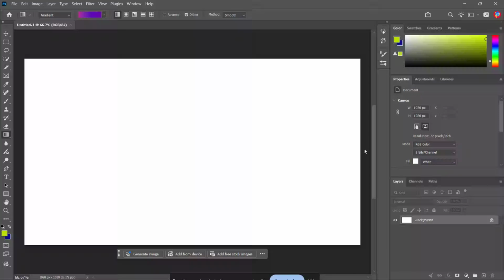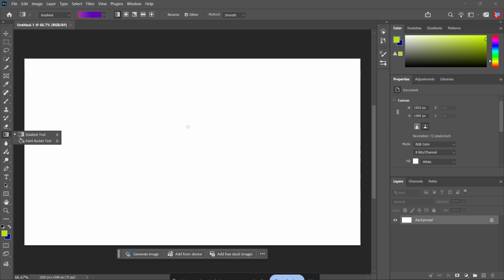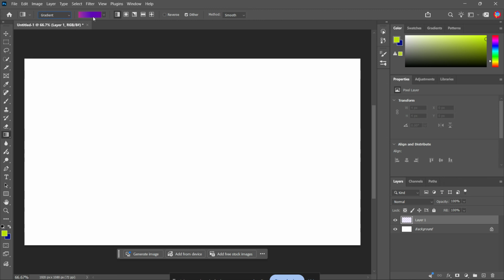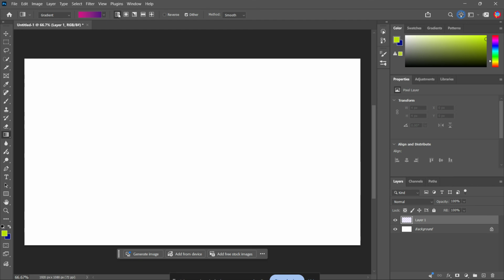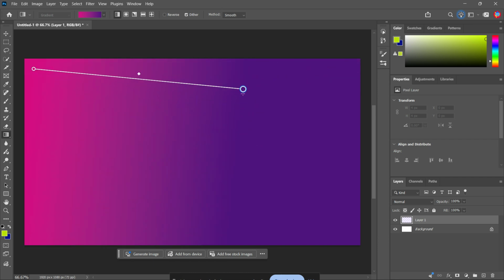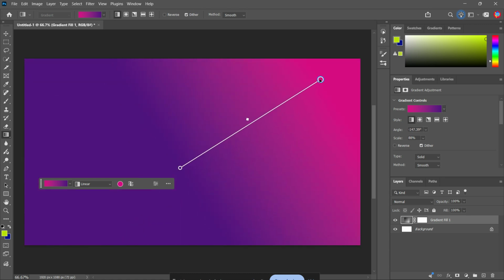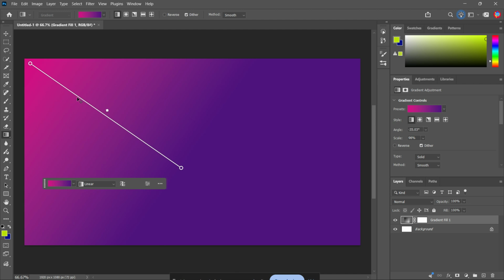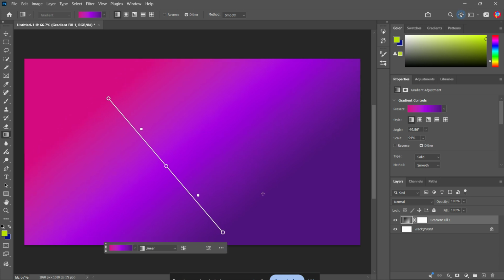How To Make A Gradient In Photoshop (Easy Step-By-Step Guide)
Learn how to make a gradient in Photoshop step by step, from choosing the Gradient Tool to editing colors, angle, and blend settings live on your canvas. This beginner-friendly tutorial covers presets, gradient styles, and pro tips for smooth, professional results.

🕚Timestamps:
0:00 Intro
0:16 Select The Gradient Tool And Create A New Layer
0:46 Pick Colors, Presets, And Gradient Styles
1:33 Draw The Gradient On Your Canvas
1:58 Edit The Gradient Live With The Widget
2:42 Add More Colors And Final Tips

✍️What You'll Learn In This Video:
• How To Select The Gradient Tool In Photoshop
• How To Create A New Layer For Non-Destructive Editing
• How To Choose Gradient Presets And Color Sets
• How To Use Linear, Radial, Angle, Reflected, And Diamond Gradients
• How To Draw A Gradient Across Your Canvas
• How To Adjust Gradient Position, Angle, And Scale Live
• How To Change Gradient Colors With The Color Picker
• How To Add Extra Color Stops For Custom Effects

💡Pro Tips:
• Hold Shift While Dragging To Keep Your Gradient Perfectly Straight
• Use A Separate Layer So You Can Edit Or Delete The Gradient Later
• Try Different Gradient Styles With The Same Colors For Unique Results
• Drag The Diamond Handle To Control Where Colors Blend
• Add Extra Color Nodes For More Advanced Multi-Color Designs